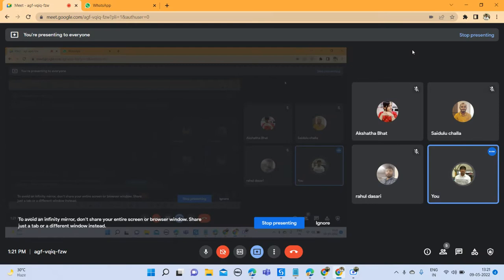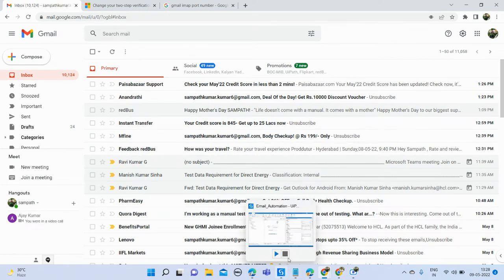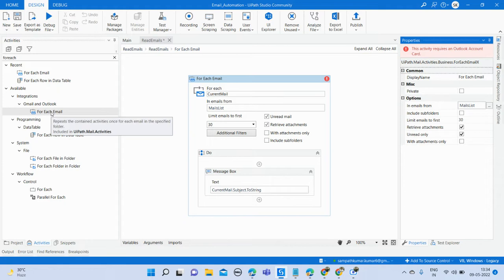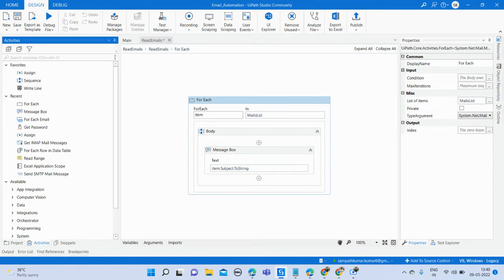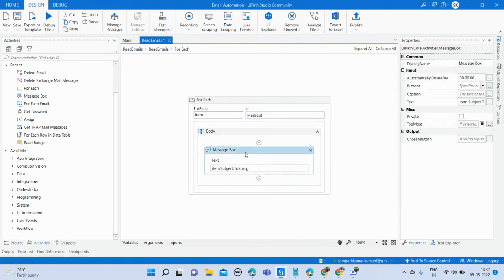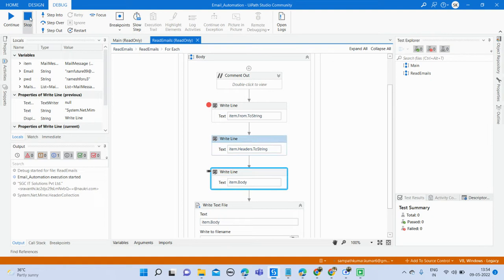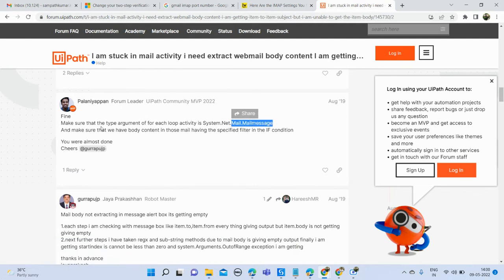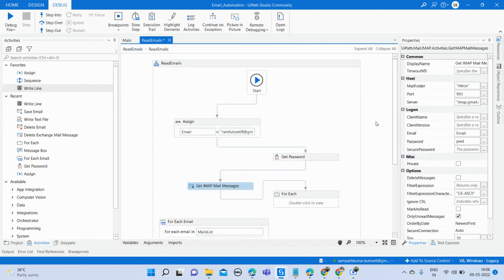How to ReadEMails Using Uipath | Uipath Training by RAMESH TELUKUTLA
Email automation using uipath
Read all emails using uipath bot